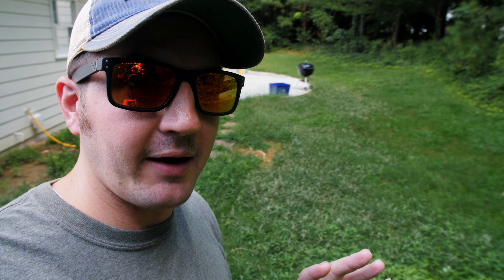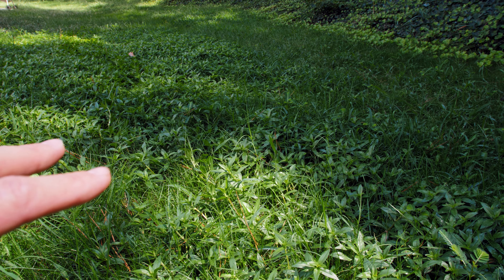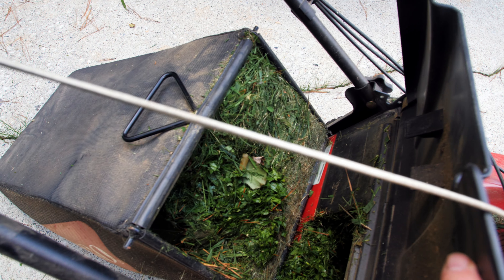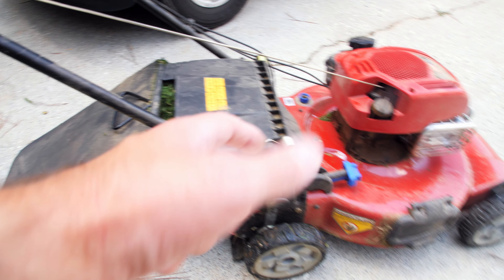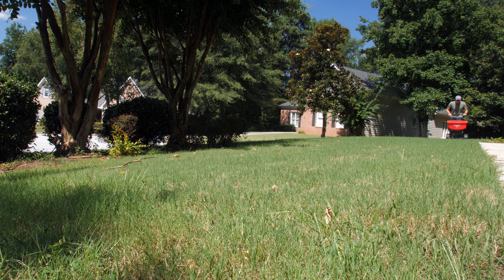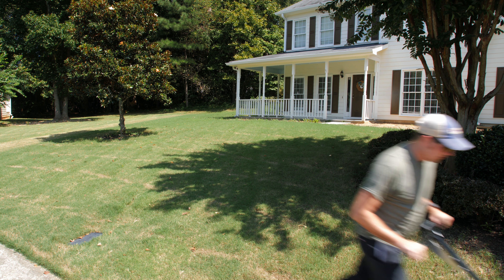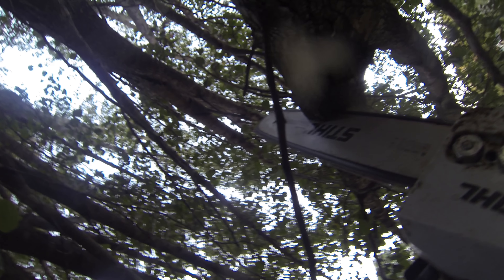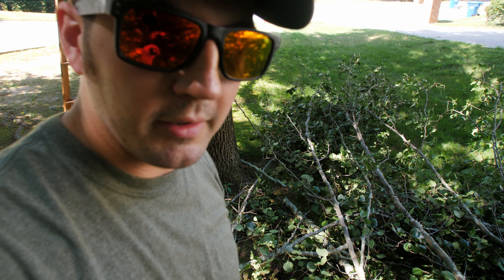Do My Own Lawn Care - Fall Lawn Tip - Ep32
...Click here to shop organic fertilizers!

Weeds have really taken over the back yard, while the Tall Fescue that Paul has overseeded is still growing in nicely. In this video, Paul will discuss why he choose to not spray any kind of weed control in the back and on the side with the Bradford Pears. Main reason, he doesn't want to risk stopping any of the good growth that is happening back there.

He will also cover why you should consider putting down one last application of fertilizer now instead of later in the fall, going into winter. He will also cover some more pruning tips, as it is time, once again, to trim up the Bradford Pears.